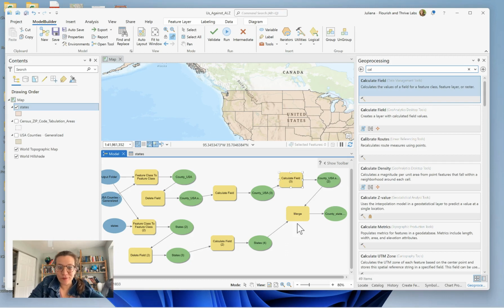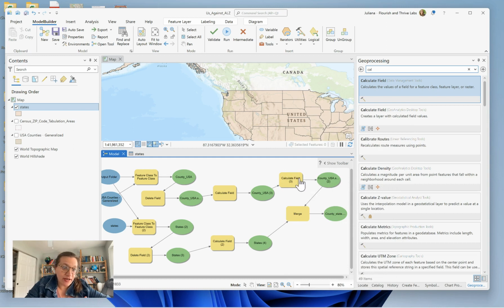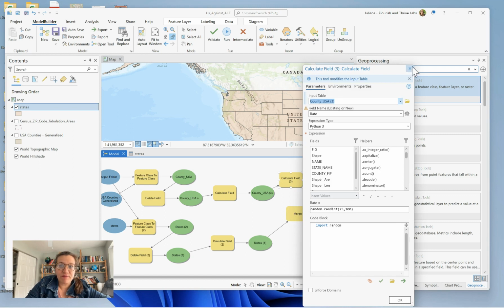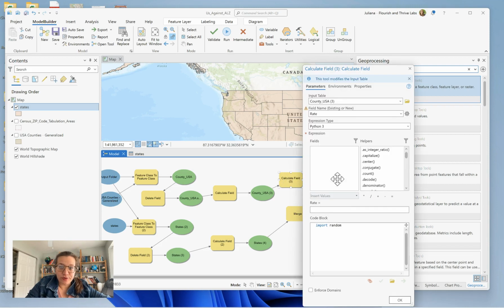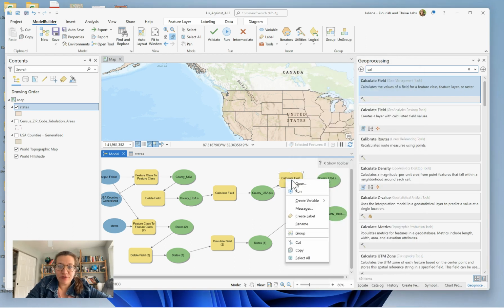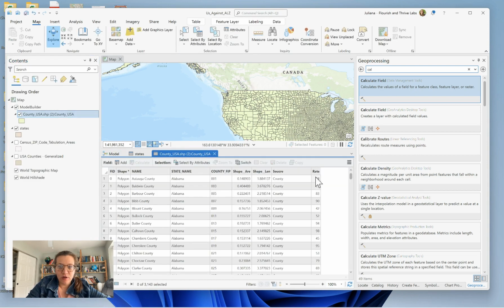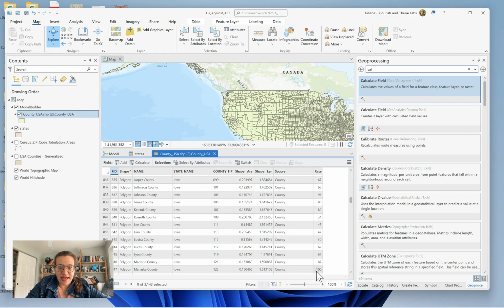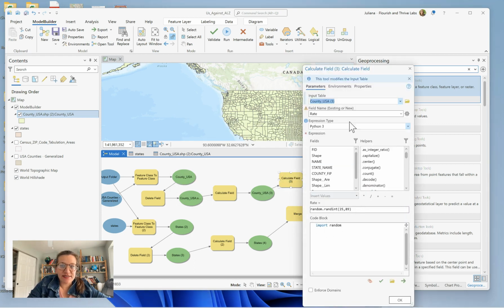Random Number In ArcGIS Pro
🔍 Struggling with creating random numbers in ArcGIS Pro? Look no further! In today's video, Juliana McMillan of Flourish and Thrive Labs walks you through the simple steps to use Python for generating random values directly within your GIS projects.

✨ What You'll Learn:

How to incorporate the Python code snippet import random into ArcGIS Pro.
Utilizing the function random.randint(25,89) to generate a random number between 25 and 89.
Tips on using the Field Calculator and Model Builder for efficient data testing and visualization.
🌍 About the Presenter:
Hi, I'm Juliana McMillan, COO at Flourish and Thrive Labs. We specialize in helping mission-driven organizations, especially local health departments, transform their approach to data.

🛠️ In This Tutorial:

Introduction to random numbers in data testing.
Step-by-step guide on setting up and running the code in the Field Calculator.
Discussion on why choosing the right range for your random numbers (25 to 89 in this case) is crucial for realistic data simulations.
Whether you're validating assumptions, simulating data for stress tests, or just learning more about ArcGIS Pro's capabilities, understanding how to generate random numbers is invaluable. Plus, who better to guide you than an experienced practitioner in the field of data-driven transformations?

Interested in learning more about how data can drive your organization's mission? Reach out to discuss how we can support each other in leveraging technology for impactful results.